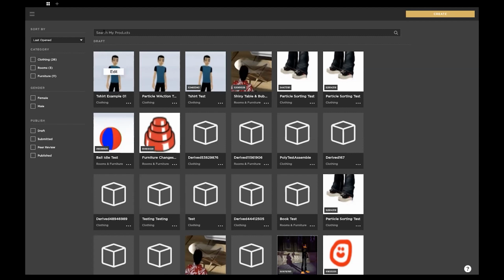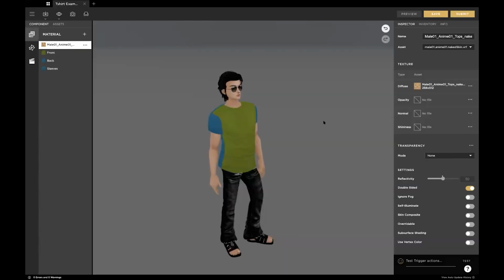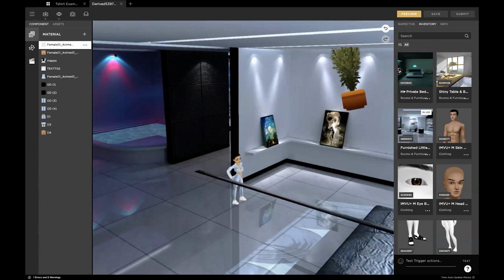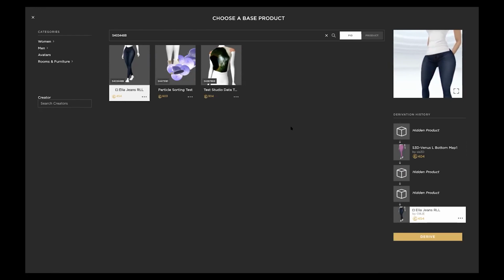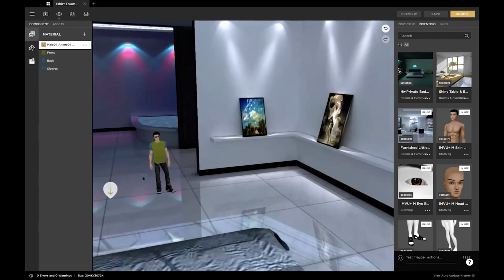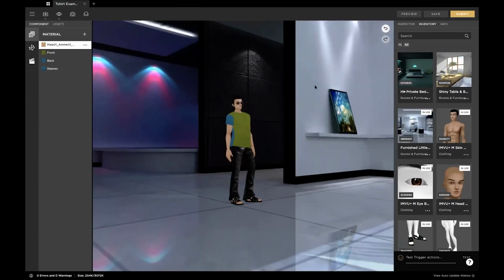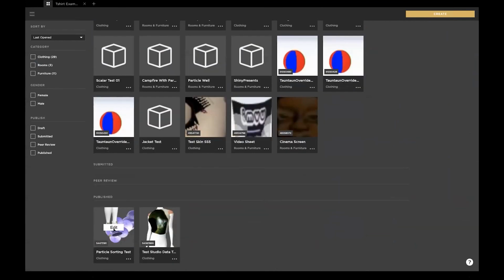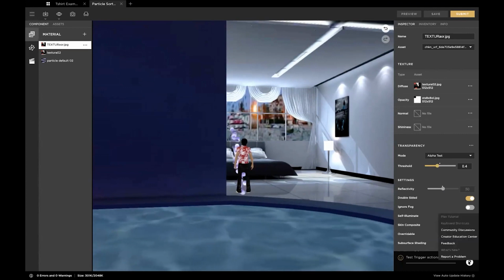IMVU Studio Learning Session 2 - Deep Dive Into Workflow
IMVU Studio Learning Session - Deep Dive into Workflow!

In this IMVU Studio learning session, we’ll show you vital new features you should be using when creating in IMVU Studio. Knowing these workflow tools will help you get started in IMVU Studio much more quickly and keep your workflow fast and efficient.